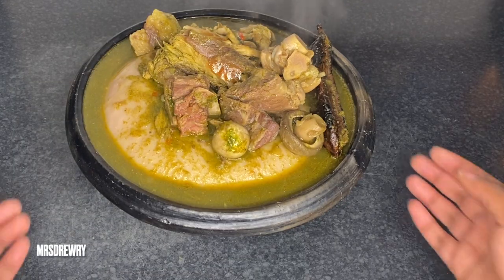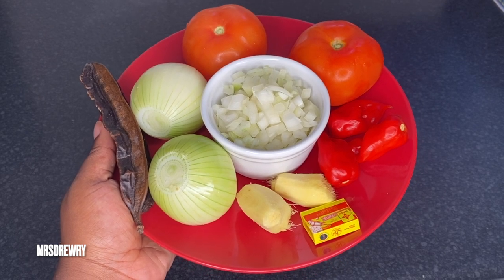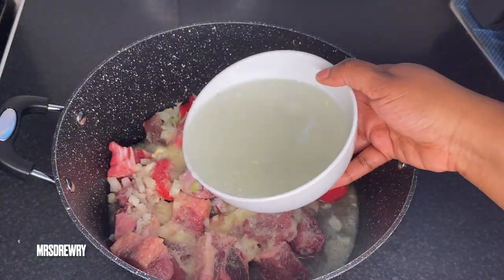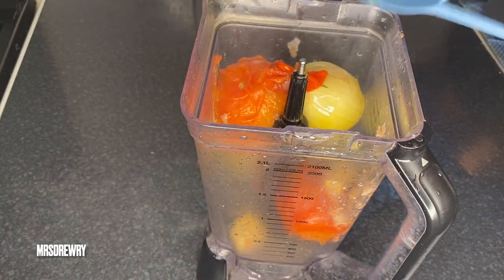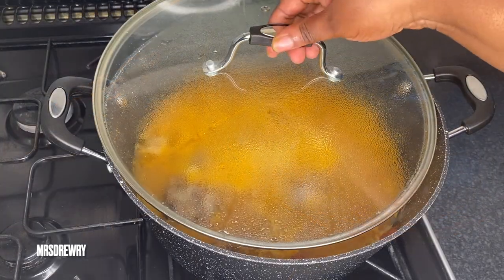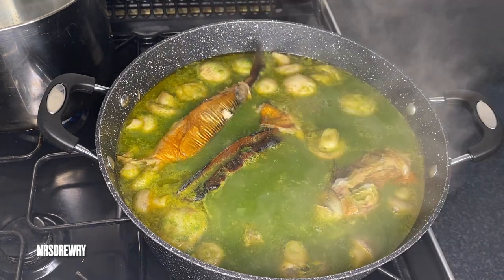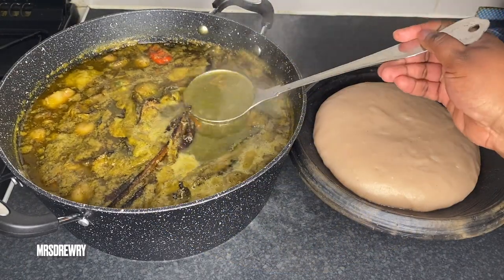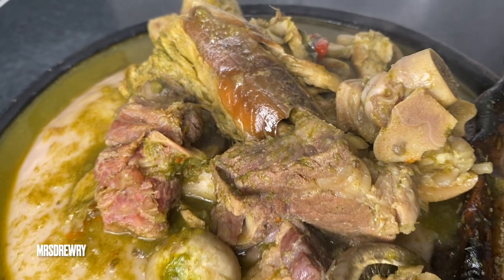ABUNUBUNU NKWAN / GREEN SOUP RECIPE/ GHANA FOOD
Hello everyone, today we're making a very simple but tasty Ghanaian green soup, called abunubunu, this soup is usually prepared with cocoyam leaves but you can use spinach as an alternative,  we will be using these in this recipe! Thanks for your time!
Ingredients:
2 onions
2 tomatoes
2 small ginger
3 scotch bonnet
1 diced onion
Blend 1 thumb size ginger With 5 garlic cloves
salted pig feet
oxtail
salted beef
a hand full Mushrooms
Crayfish cube tt
400gr baby spinach or cocoyam leaves
1Prekese
2 smoked mackrel
Maggi powder tt
Salt tt